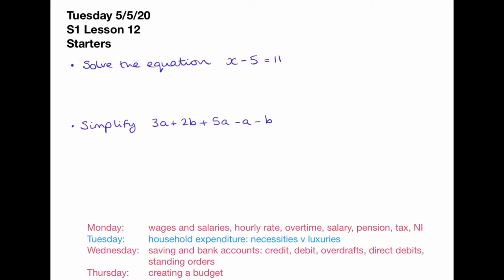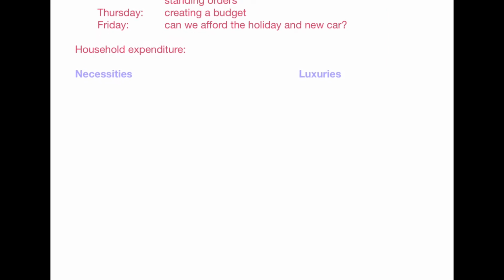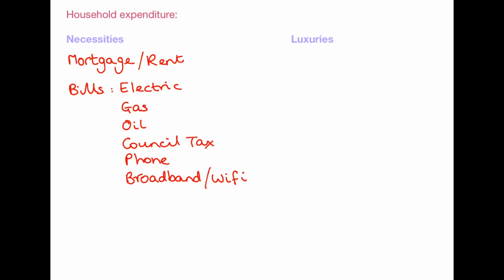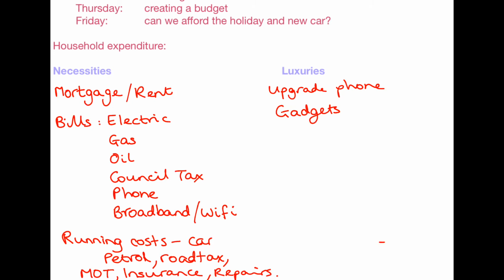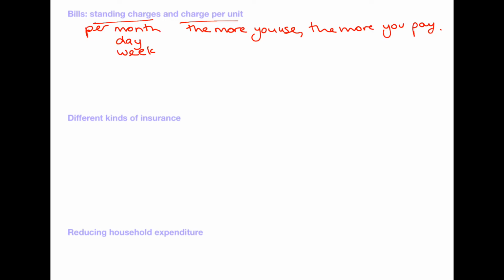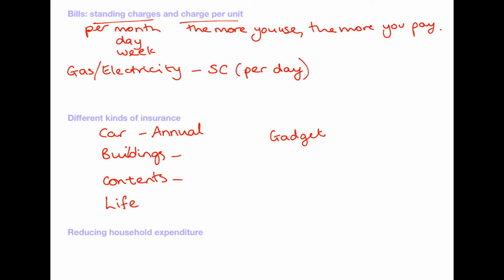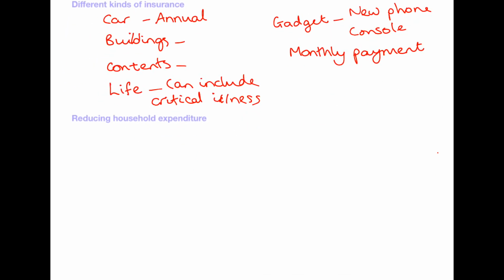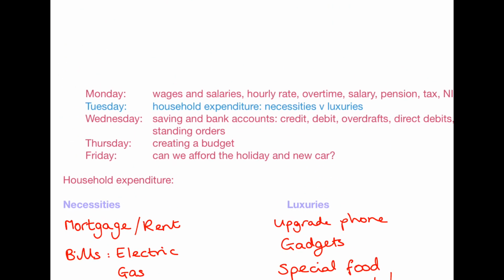S1 Lesson 12: Tuesday 5/5/20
Household expenditure